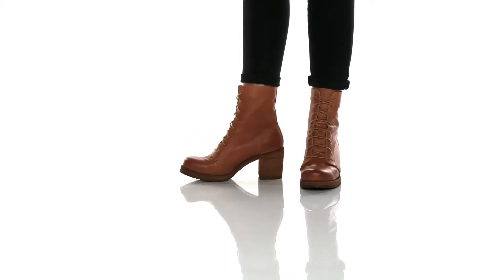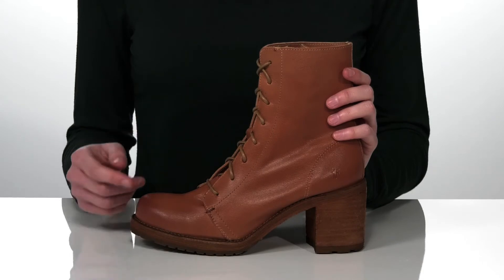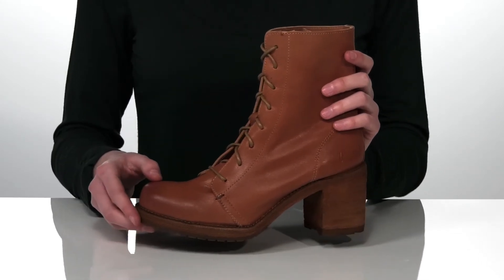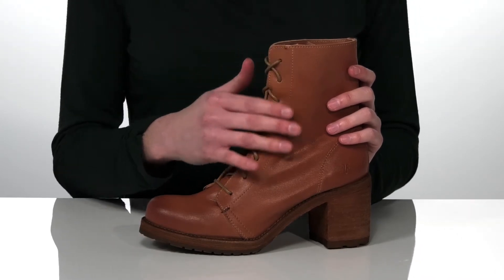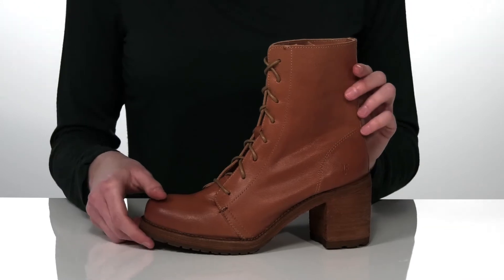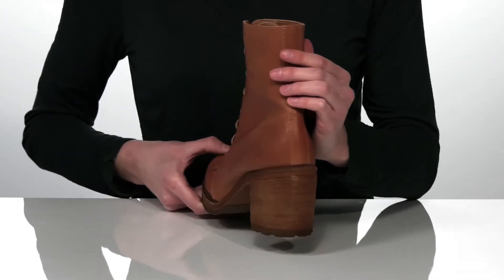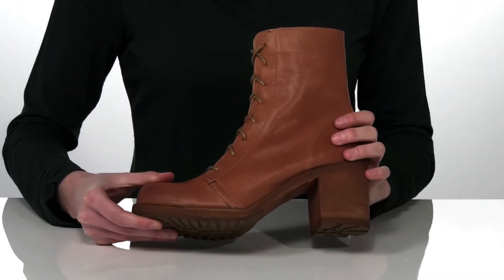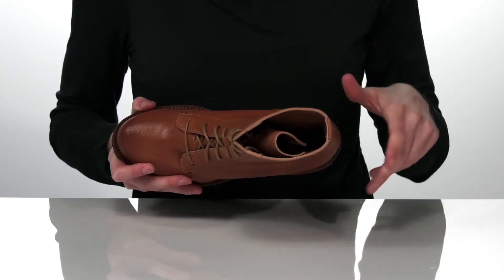Frye Karen Combat SKU: 9272965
The Frye&reg; Karen Combat boots are the ideal choice to keep you in style all season long.
Suede or leather upper.
Traditional lace-up style for waxed fabric laces and sturdy eyelets for a secure fit.
Unlined shaft for a lighter weight and a roomier fit.
Lightly cushioned leather footbed for added underfoot comfort and support.
Leather-wrapped heel.
Durable rubber outsole with a pronounced lug pattern for excellent traction.
Imported.